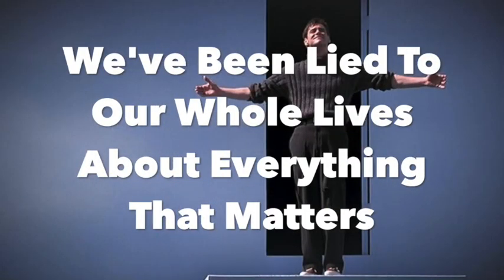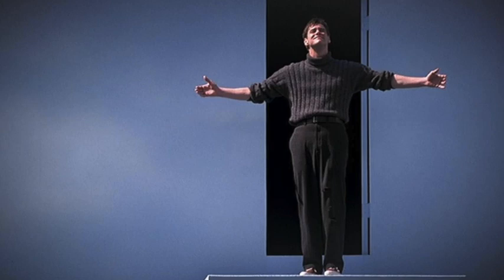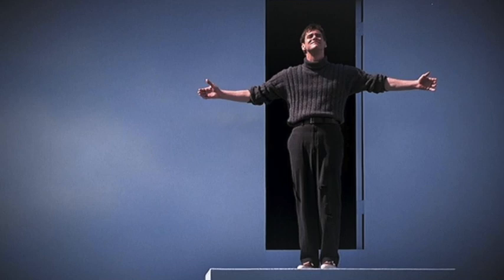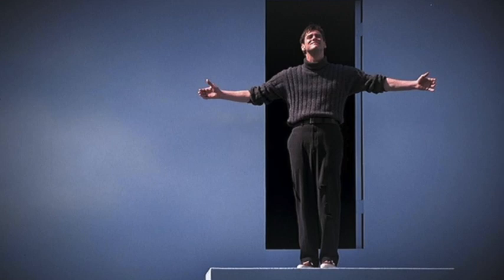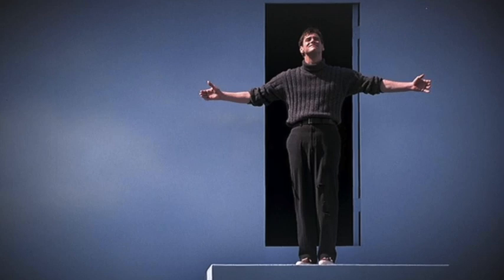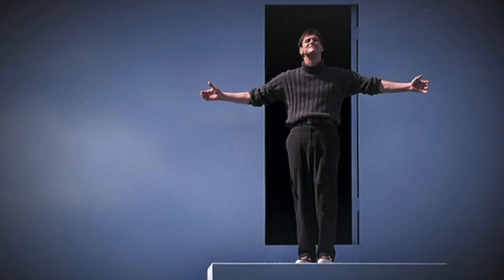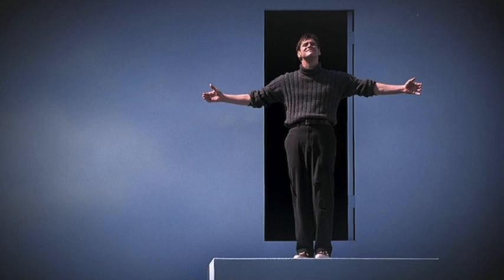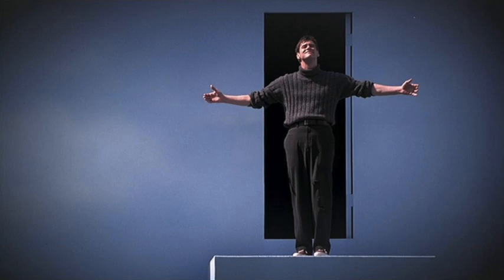We've Been Lied To Our Whole Lives About Everything That Matters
This civilization is the set of the Truman Show, and we are all Truman.